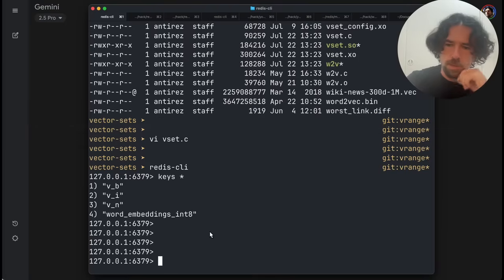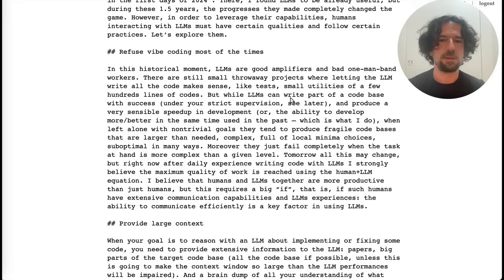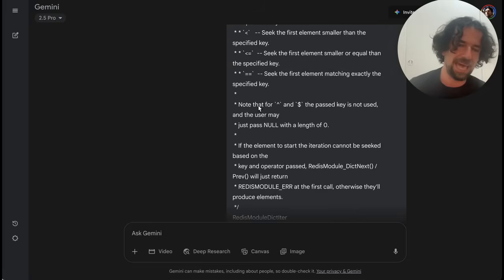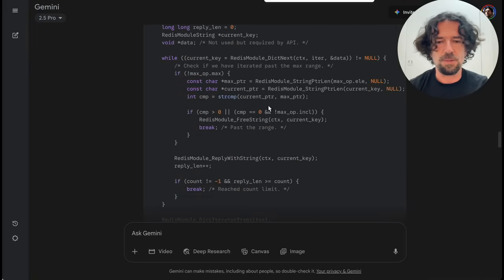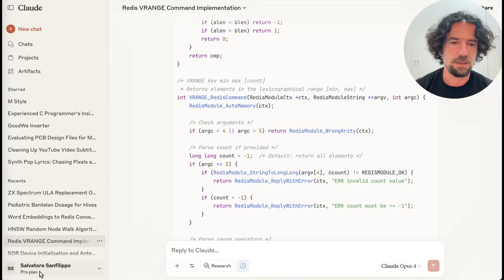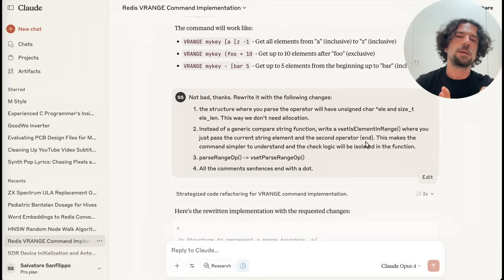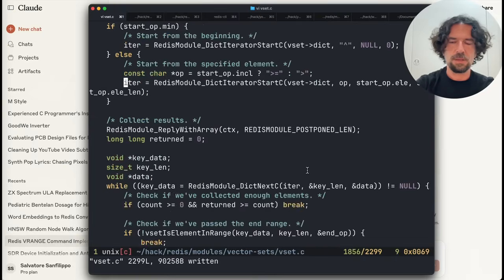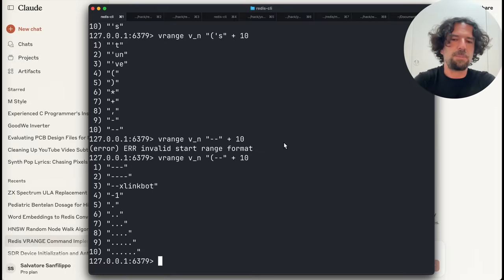[EN] implementing Redis VRANGE using AI. Gemini / Claude comparison and a description of the process